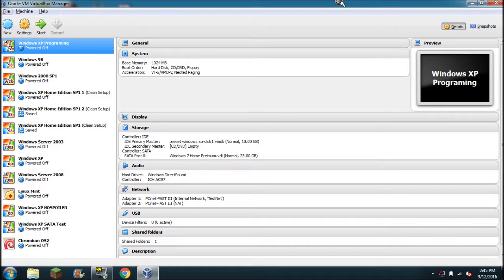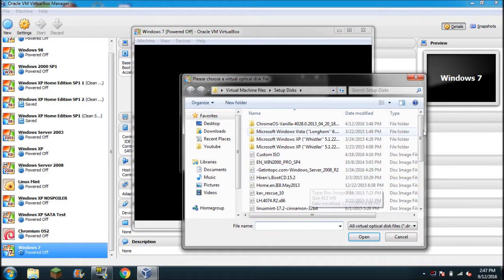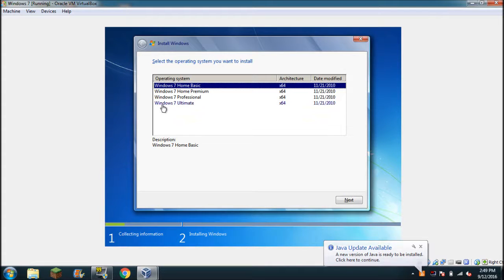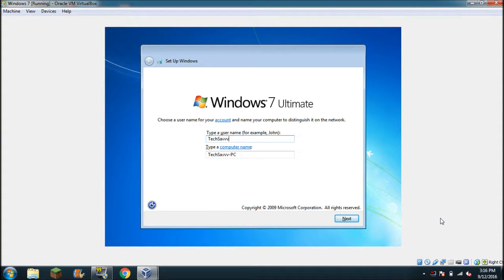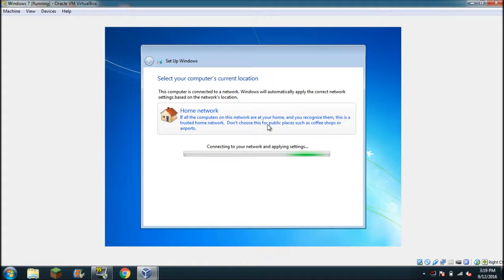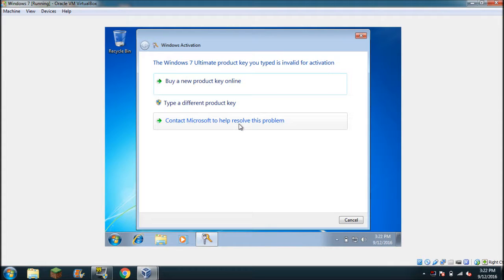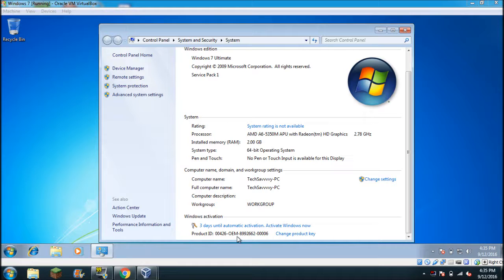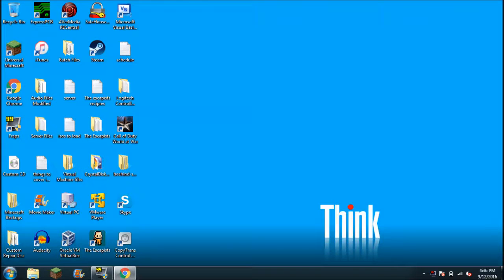How To:Install Windows 7 in Virtualbox